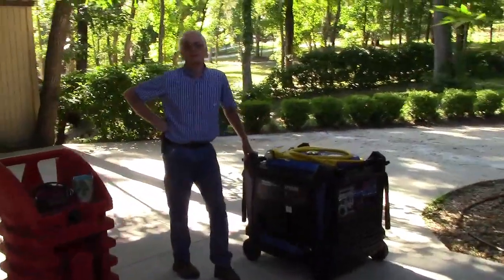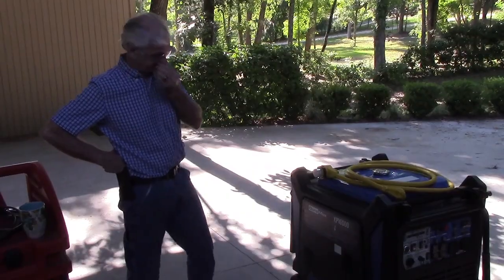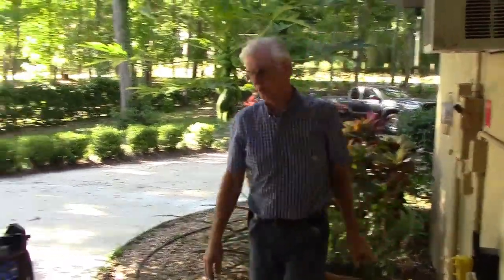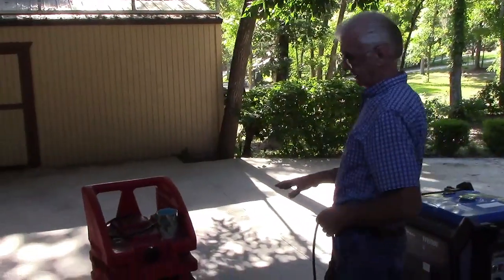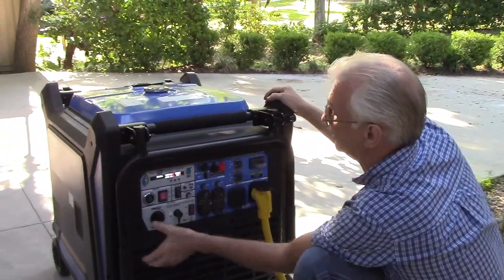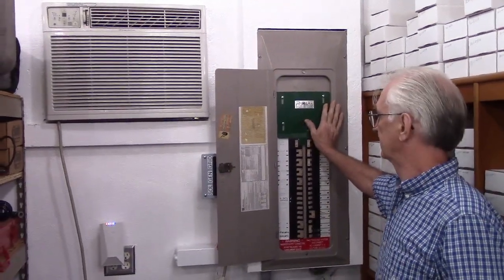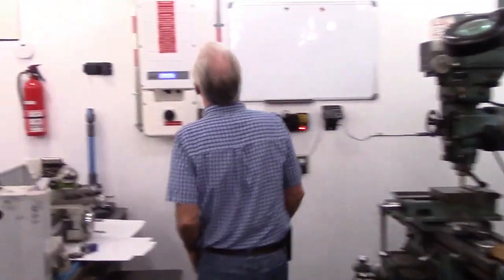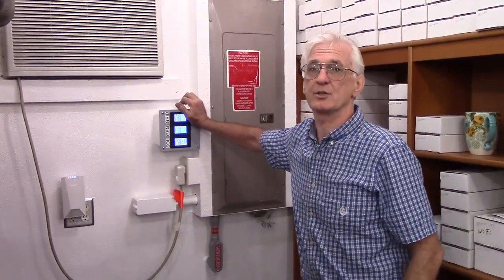DuroMax XP16000iS Home Backup Power by Pinellas Power Products